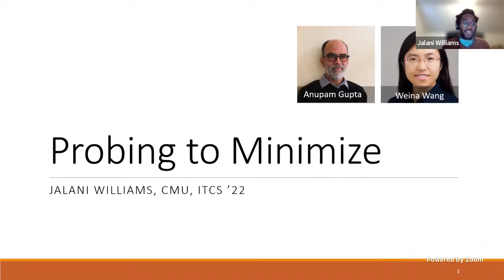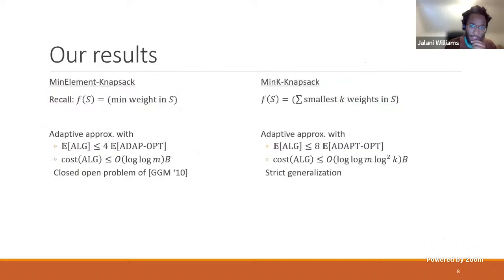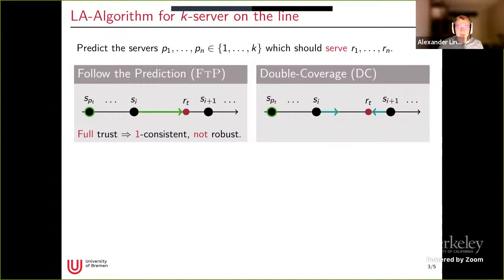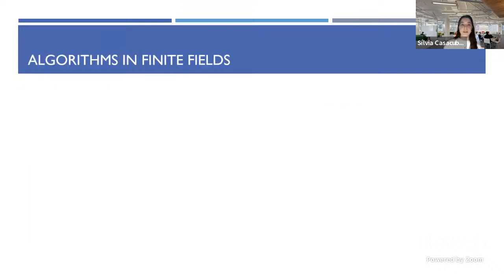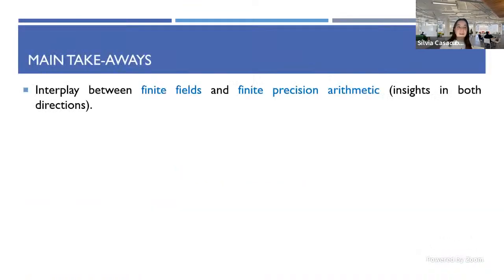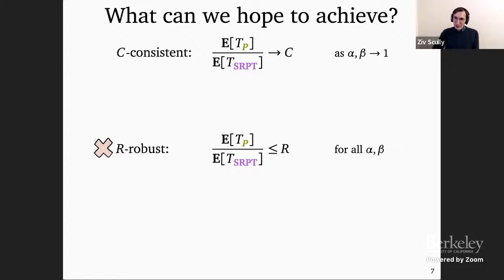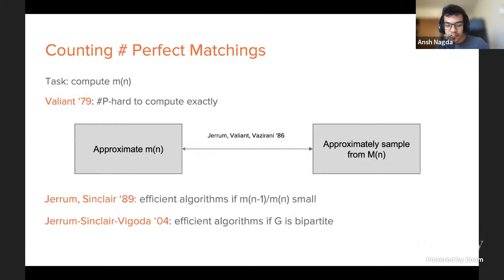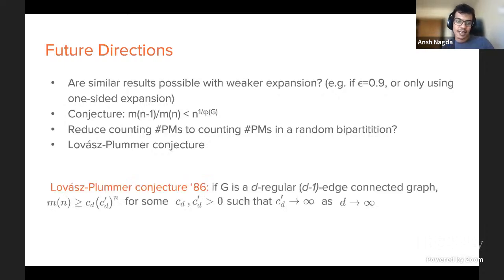ITCS 2022 Session 18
Chair: Xue Chen

Probing to minimize
Weina Wang, Anupam Gupta, and Jalani Williams (Carnegie Mellon University)
Double Coverage with Machine-Learned Advice
Alexander Lindermayr and Nicole Megow (Department of Mathematics and Computer Science, University of Bremen, Germany.); Bertrand Simon (IN2P3 Computing Center, CNRS, Villeurbanne, France.)
Faster Sparse Matrix Inversion and Rank Computation in Finite Fields
Sílvia Casacuberta (Harvard University); Rasmus Kyng (ETH Zurich)
Uniform Bounds for Scheduling with Job Size Estimates
Ziv Scully and Isaac Grosof (Carnegie Mellon University); Michael Mitzenmacher (Harvard University)
Counting and Sampling Perfect Matchings in Regular Expanding Non-Bipartite Graphs
Farzam Ebrahimnejad, Ansh Nagda, and Shayan Oveis Gharan (University of Washington)

13th Innovations in Theoretical Computer Science (ITCS) Conference